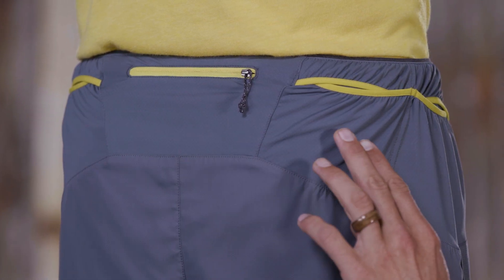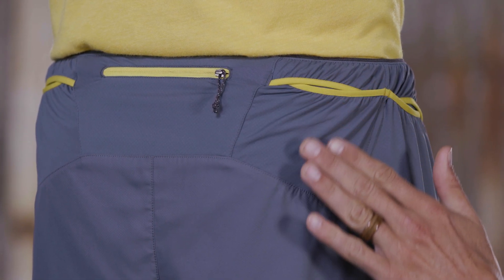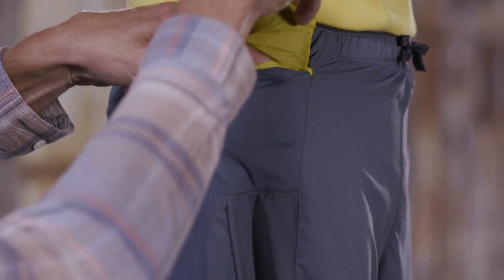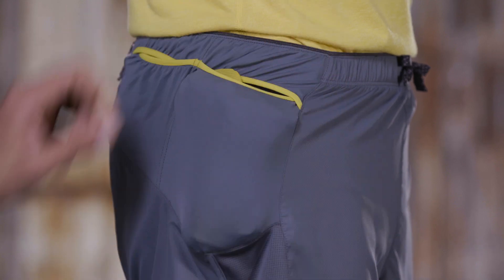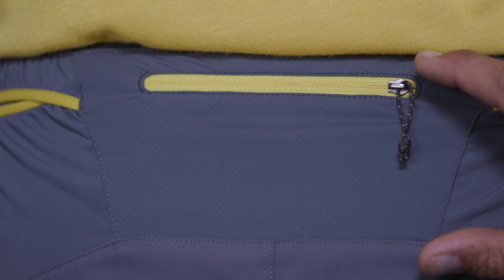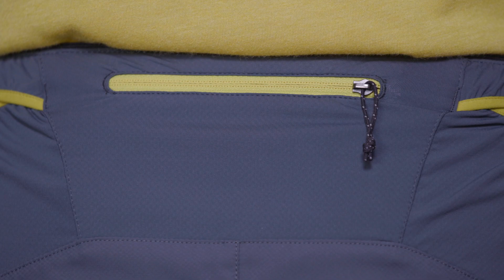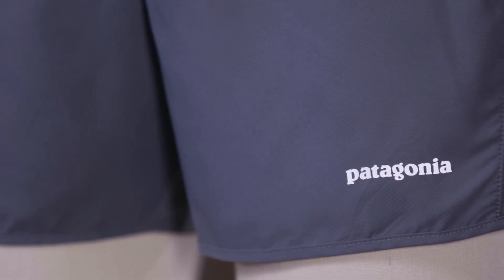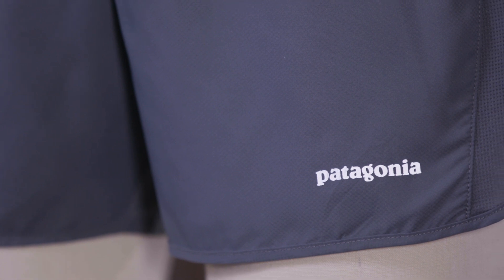Patagonia Men's Strider Pro Running Shorts - 5"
Designed and refined for the core trail runner who loves to go long, the updated Strider Pro Shorts are made of flash-drying 100% polyester woven dobby with a DWR (durable water repellent) finish and a built-in odor-resistant liner. Mesh panels provide great breathability in key areas, while five easy-access pockets secure your small essentials.